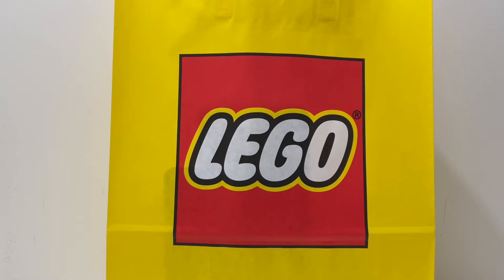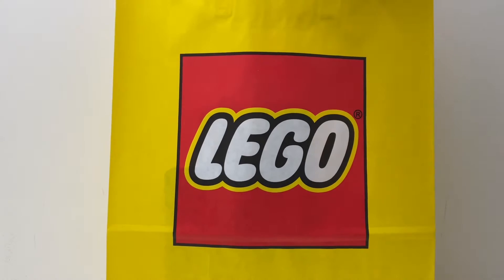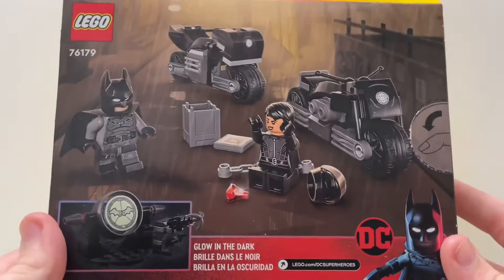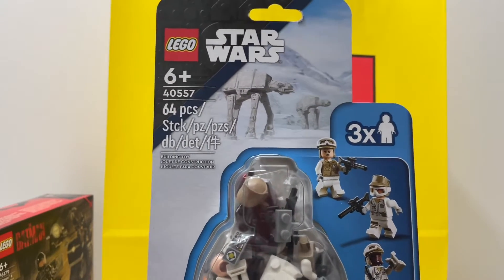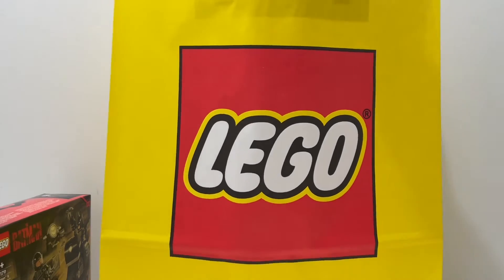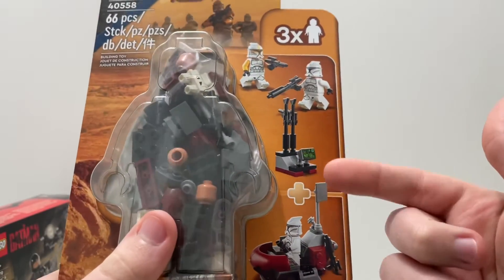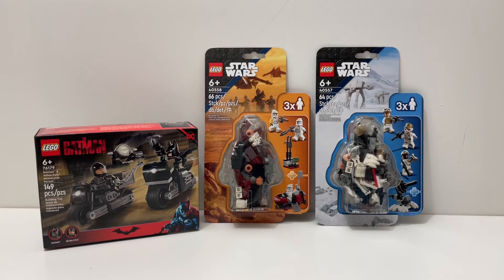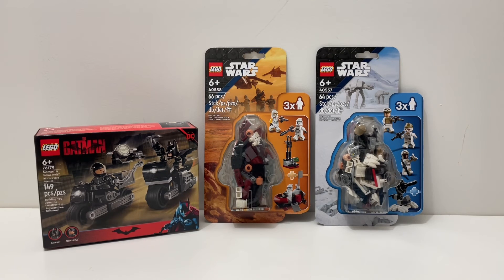LEGO Haul #12 (Finally Got These Sets)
In today's video I bought more LEGO set's. I got three sets for today's haul. I will talk about the sets and share my thoughts on them.